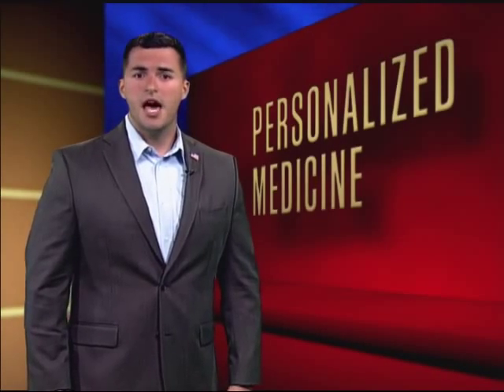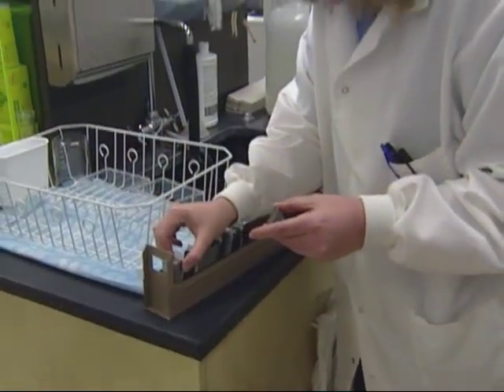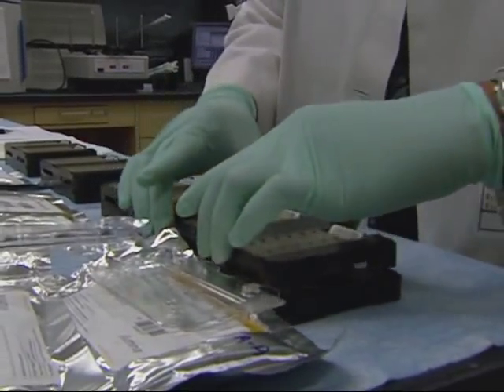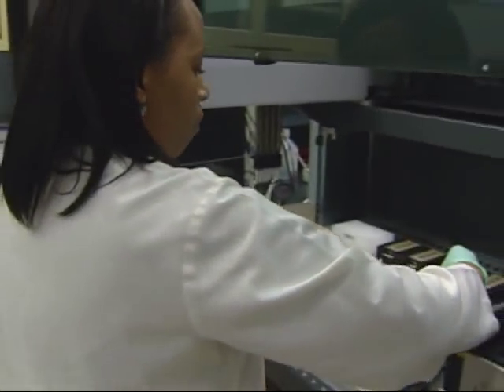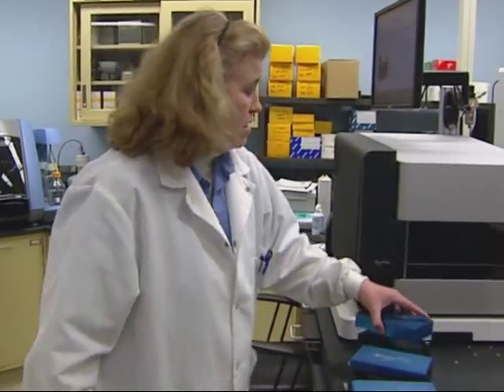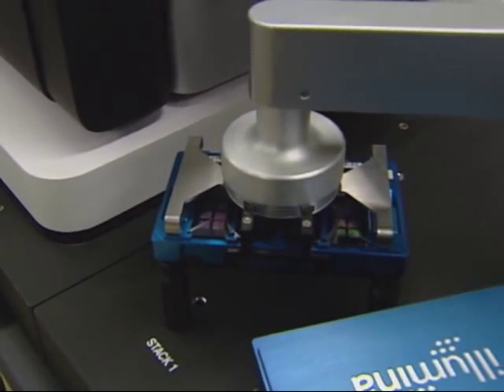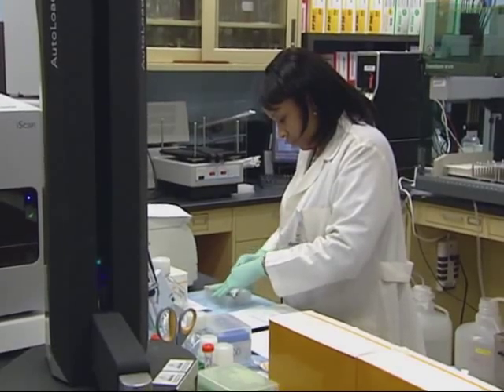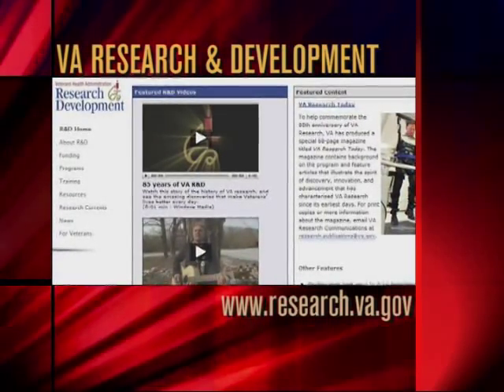Personalized Medicine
Researchers at the VA Medical Center in Little Rock, Arkansas, analyze samples of genetic data to develop drug treatments customized for individual patients, based on their unique genetic profiles.